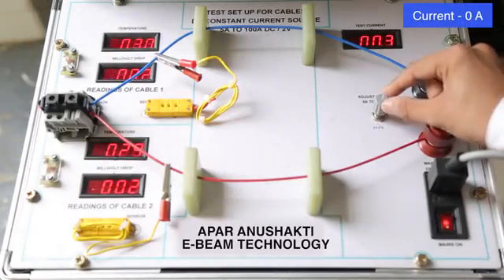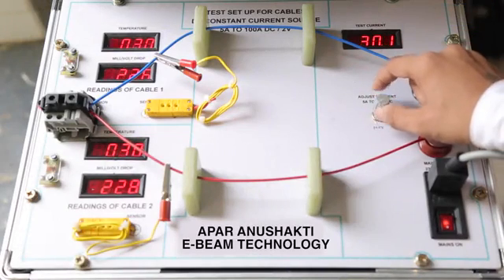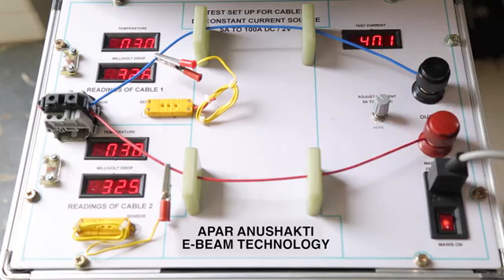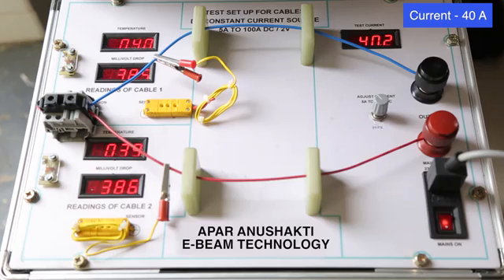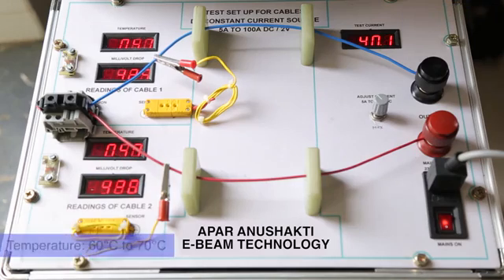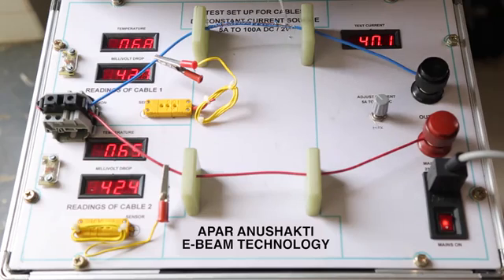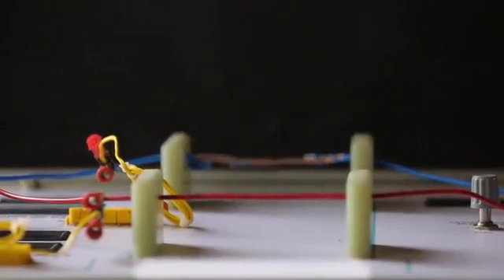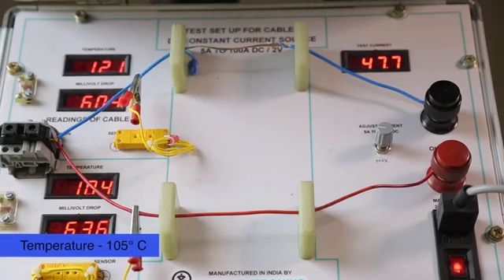APAR Anushakti Wires - Demo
Experience the cutting-edge performance of APAR Anushakti E-Beam Wires in this live demonstration! Watch closely as we showcase the superior manufacturing quality and innovation behind our industry-leading conductors. Designed for optimal efficiency in electrical wiring and cable solutions, these wires exemplify APAR’s commitment to advanced technology and reliability in energy transmission.

Whether you're in manufacturing, electrical engineering, or cable production, this demo highlights why APAR continues to be a pioneer in breakthrough materials and oils supporting enhanced conductor durability and performance.

00:00 - Introduction to APAR Anushakti Wires
00:15 - Live Performance Evaluation
00:40 - Key Features & Benefits Demonstrated
01:00 - Final Thoughts & Industry Applications